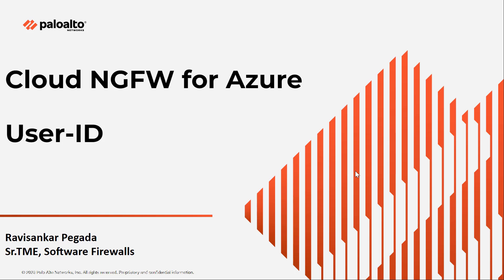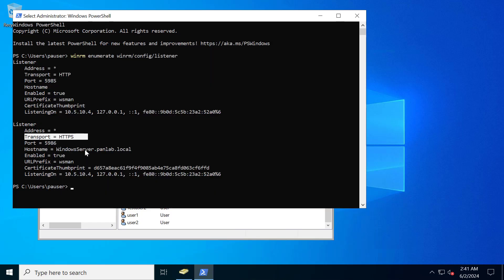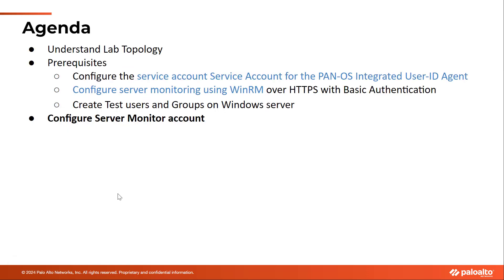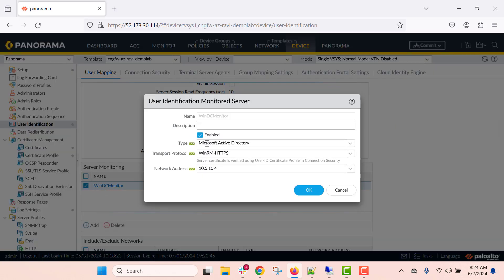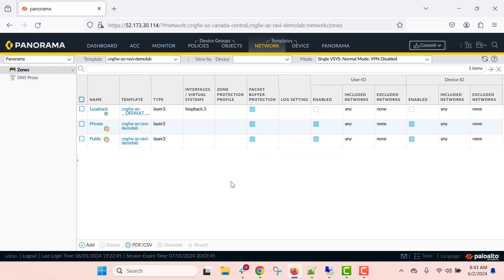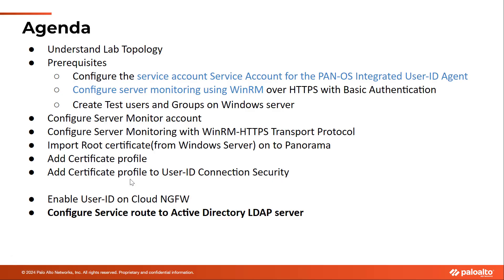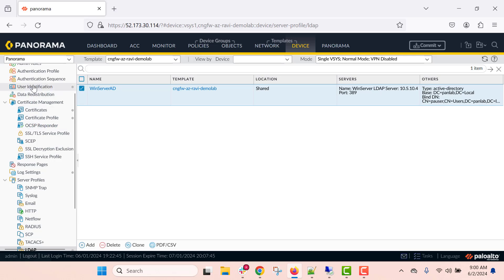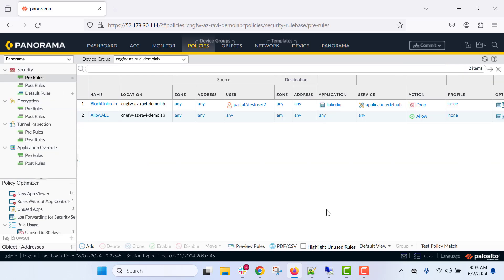User ID on CNGFW for Azure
Cloud NGFW is the industry’s only machine learning (ML)-powered NGFW delivered as a cloud-native service on Azure. With Cloud NGFW, you can run more apps securely at cloud speed and cloud-scale with an actual cloud-native experience. You get to experience the best of both worlds with natively integrated network security delivered as a service on Azure.